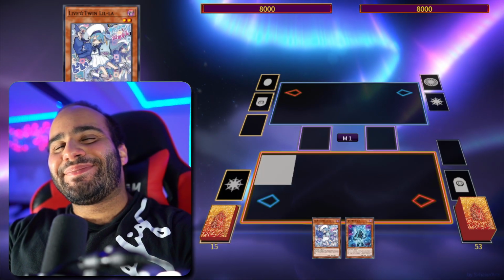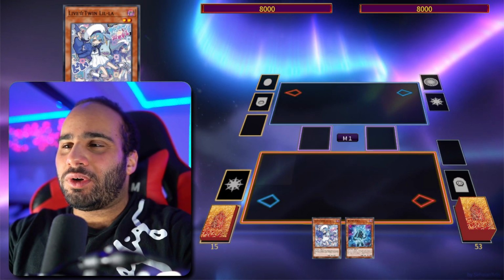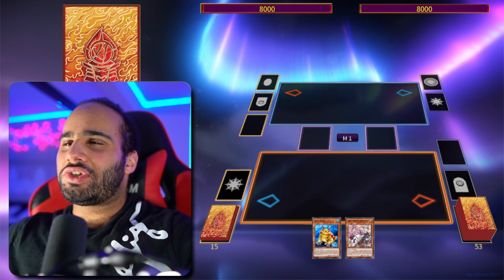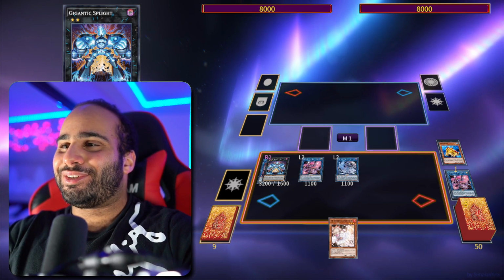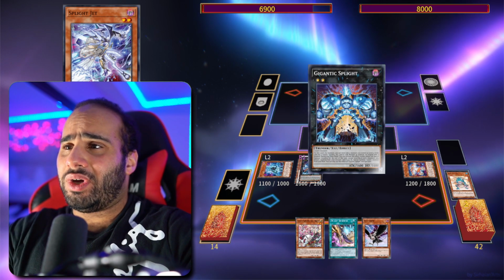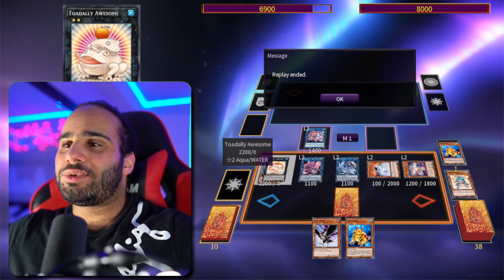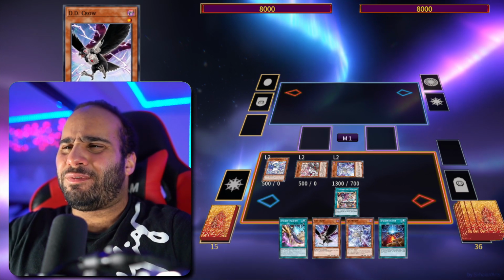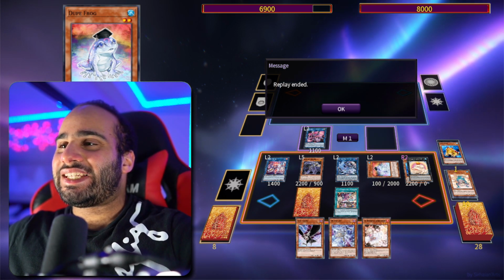THE BEST SPLIGHT BUILD !?! HUGE BOARDS ! EVIL TWIN SPLIGHT COMBOS ! Yu-Gi-Oh